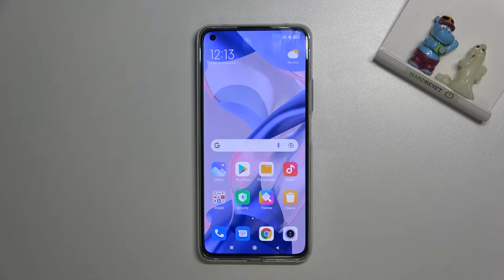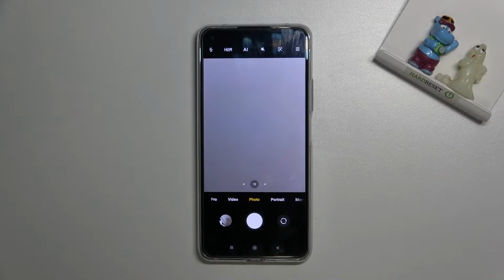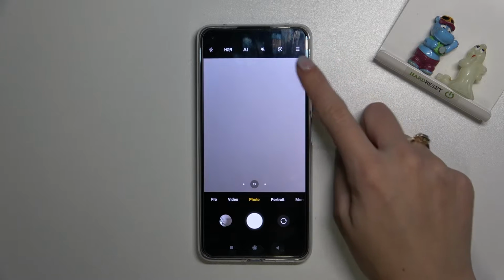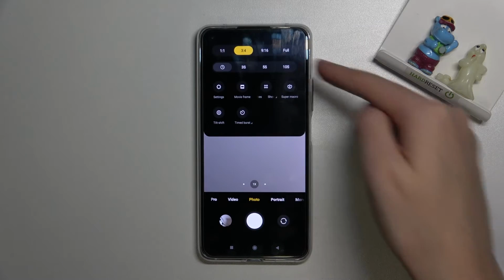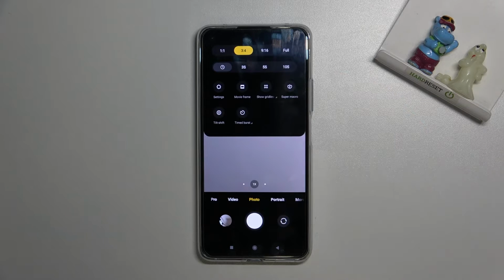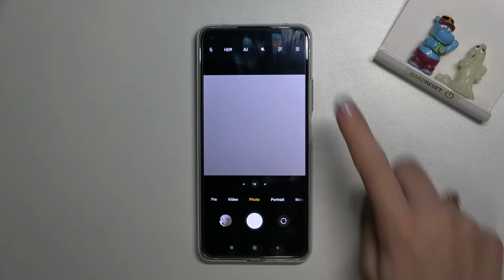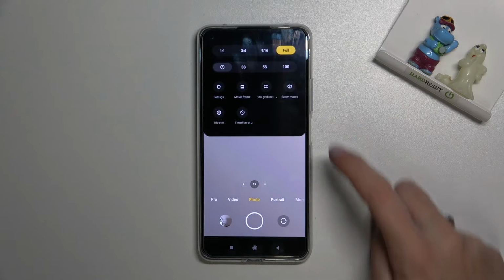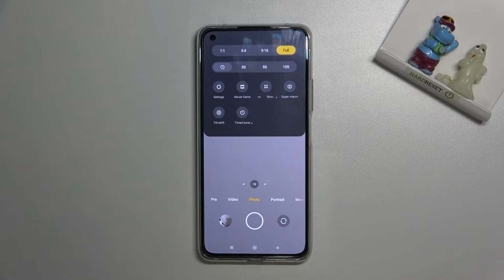How to Change Camera Aspect Ratio on XIAOMI 11 Lite 5G NE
Learn more information about the XIAOMI 11 Lite 5G NE:
The camera aspect ratio is the parameter that is responsible for the viewfinder width to height proportion on your XIAOMI 11 Lite 5G NE smartphone. Thereby, if you would like to change or modify the camera aspect ratio on your XIAOMI 11 Lite 5G NE device, we are humbly inviting you to view this video. Please enjoy!

How to set a different camera aspect ratio on XIAOMI 11 Lite 5G NE? How to modify the camera aspect ratio on XIAOMI 11 Lite 5G NE? How to record 16 to 9 videos on XIAOMI 11 Lite 5G NE?